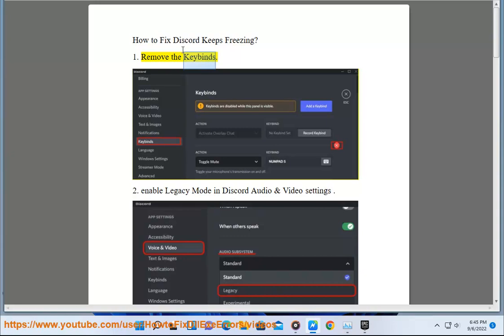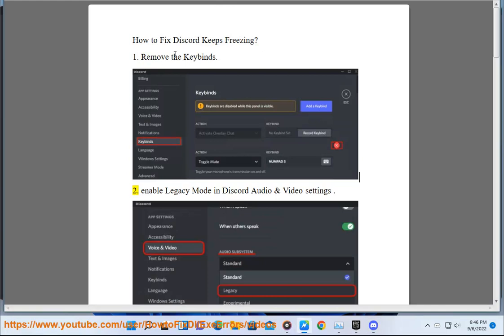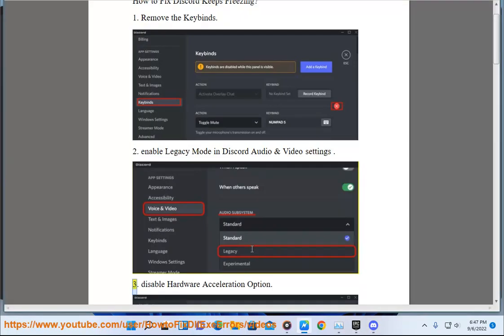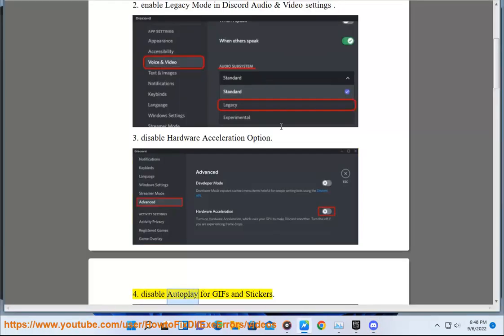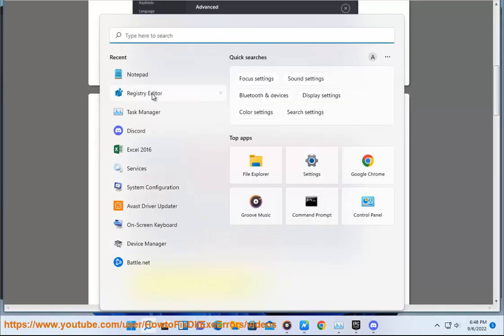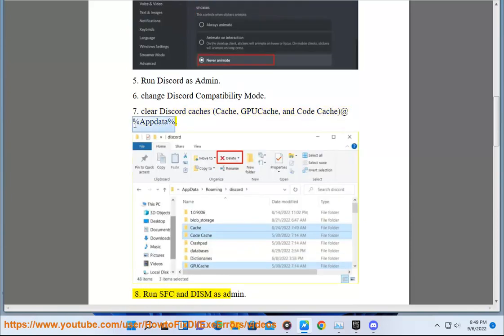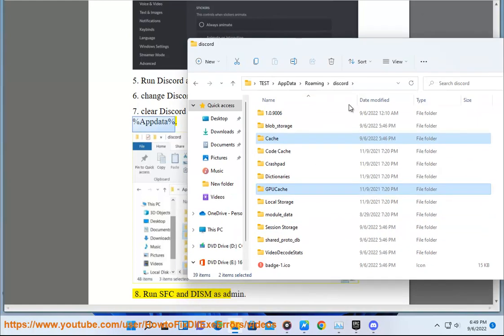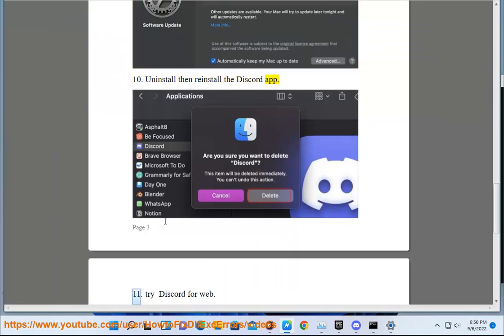Fix Discord Keeps Freezing on Windows/Mac/Android/iPhone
Here's how to Fix Discord Keeps Freezing on Windows/Mac/Android/iPhone.